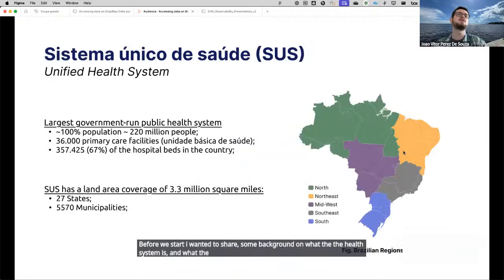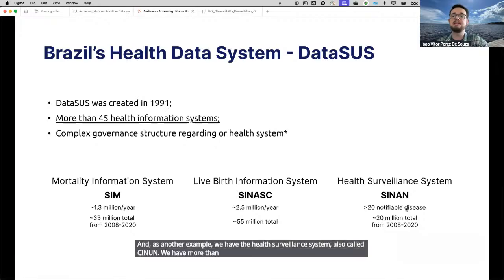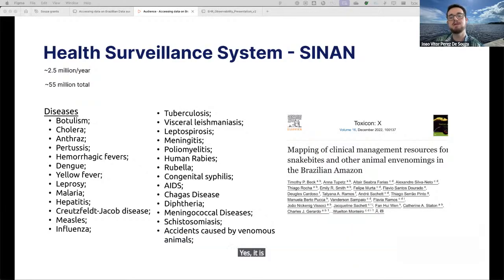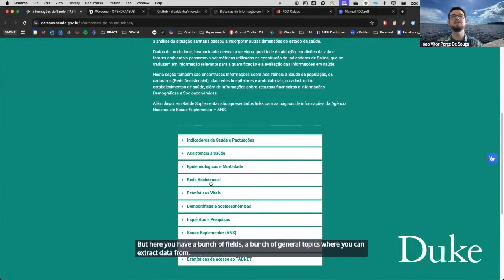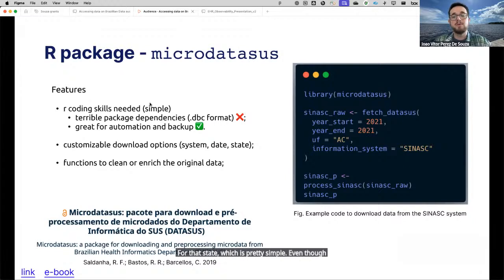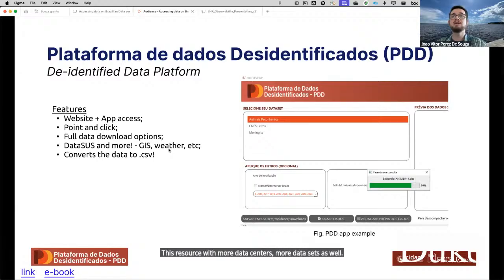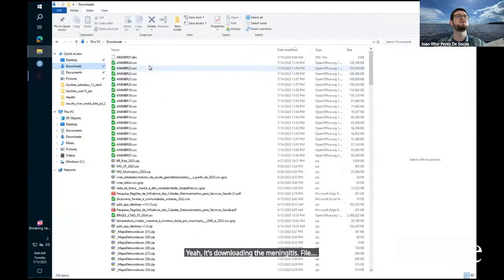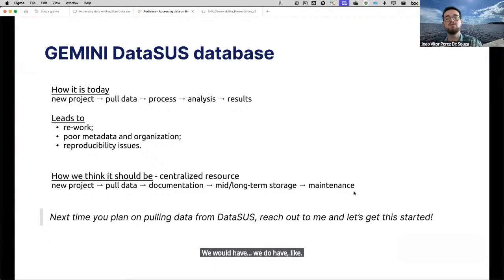Joao Souza presents on how to access data from DataSUS | Res. Met. & Data Science Calls